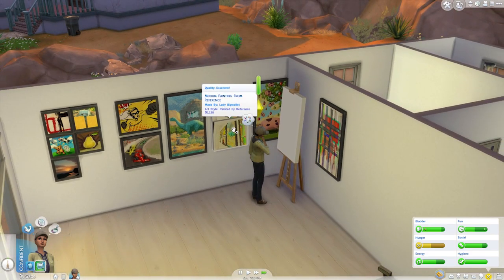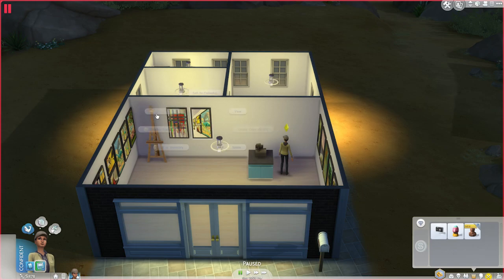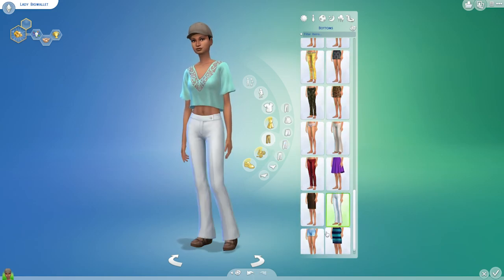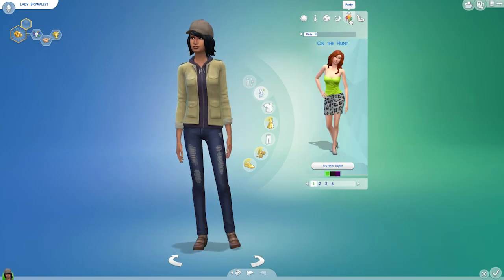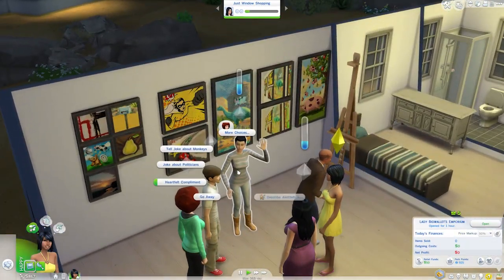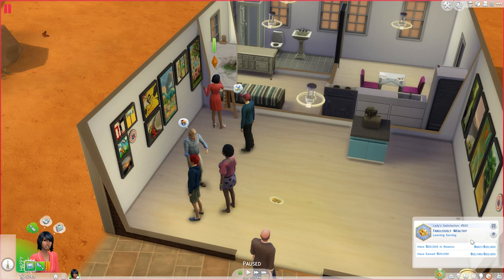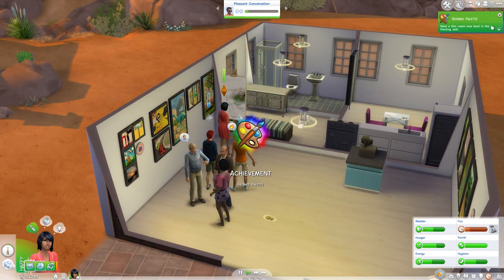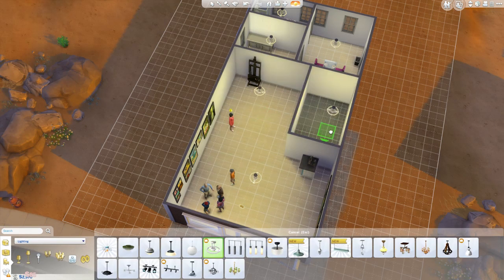The Sims 4 Get To Work - Rags to Riches - Part 5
Lady Bigwallet deserves a makeover!